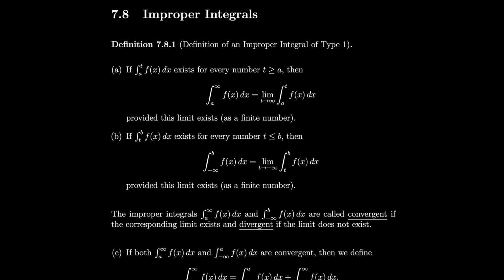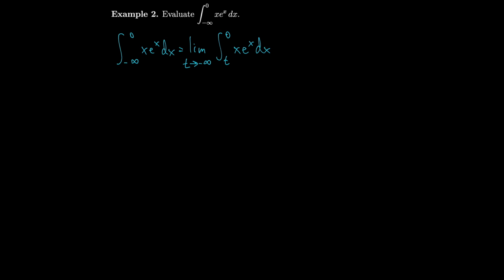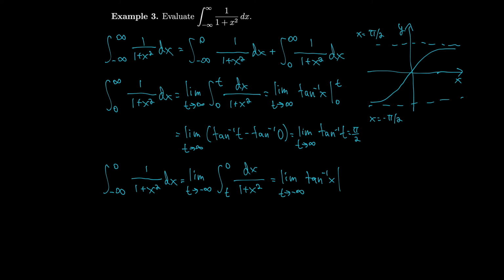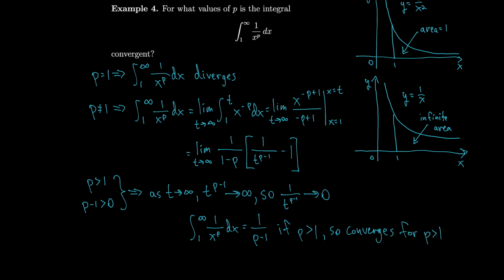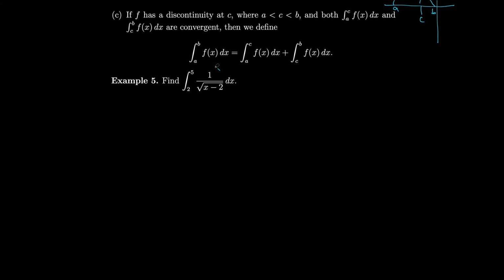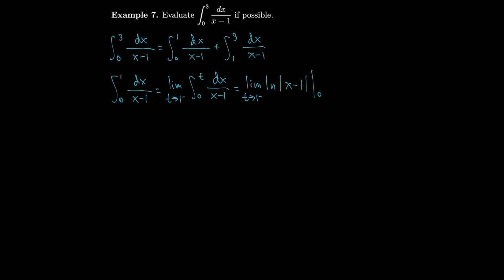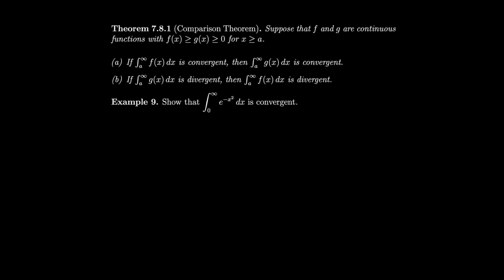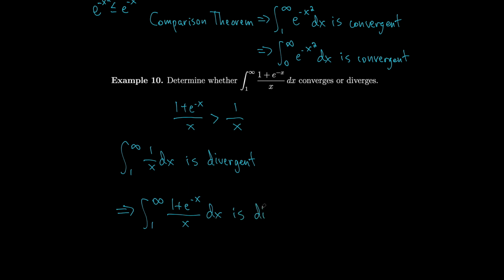Calculus 7.8 Improper Integrals